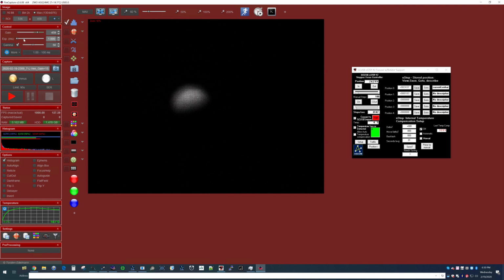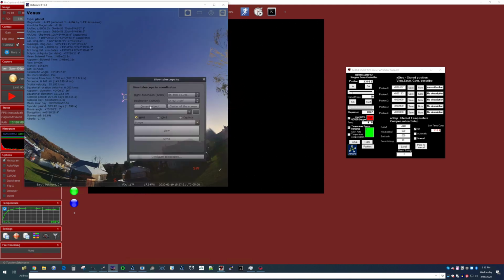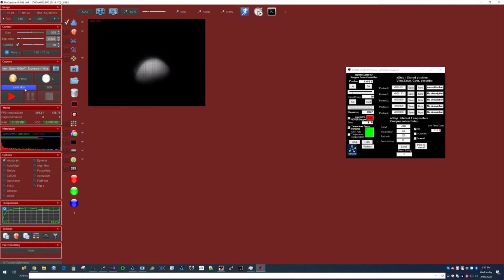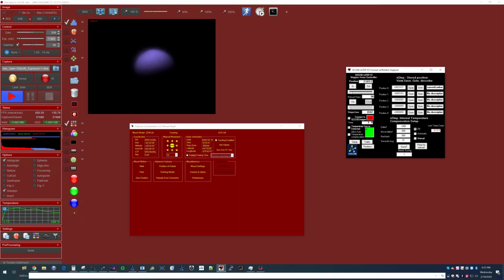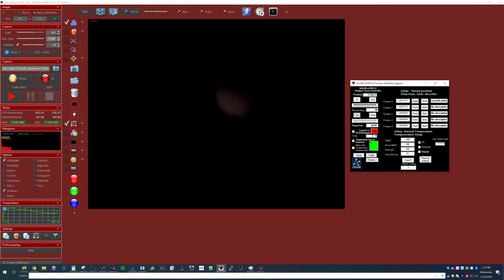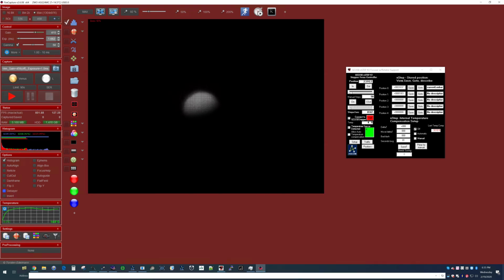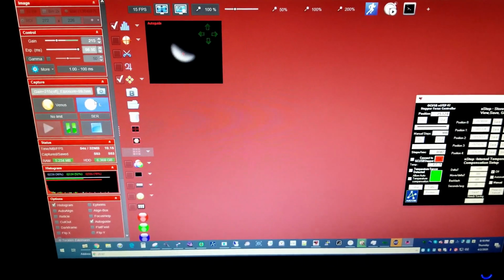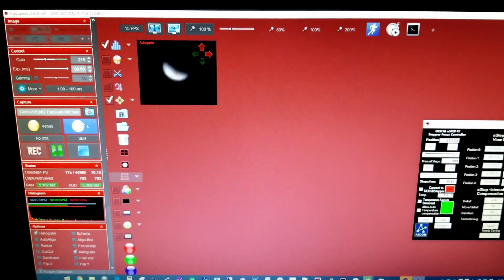Capturing Venus with the EdgeHD C11 - IR Pass and UV Filters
In this video I test out several filters with the EdgeHD C11 telescope and determine which performed the best with each camera tested.  I used Autostakkert v3 x64 to stack (75% normalized and RGB align) the best percentage, then Registax v6 Wavelets to sharpen.  Best viewed at the 2160 4k setting.

Intro:                00:00
F20 Equipment: 01:04
Cem120 balanced: 2:44
F10 with OAG Equipment:  10:48
Capturing Venus:  03:57
Results: 12:08

Telescope:        Celestron 11" EdgeHD
Mount:                iOptron Cem120
PC:                       Canyon I7 Mini PC
Focuser:             Rigel nStep
Camera1:           Asi224mc F20
Camera2:           Asi294mc Pro F10 with Celestron OAG with Baader U-filter
Filter wheel:      Zwo Mini Filter wheel
Filters tested:   742, 686, 807 IR Pass and Baader U-filter

Intro music credit (Creative Commons)